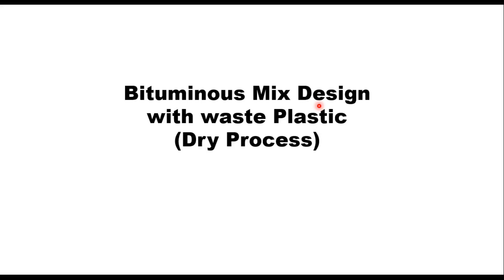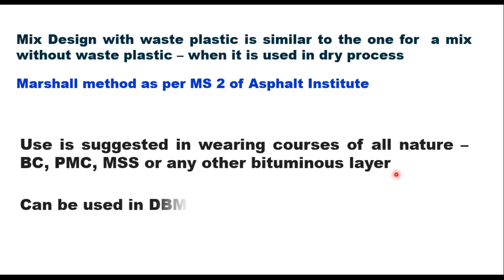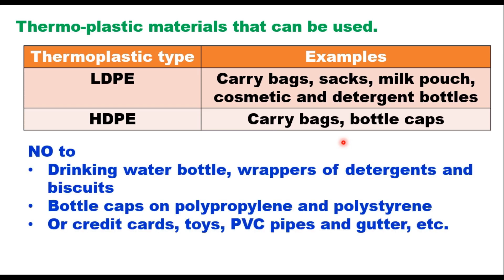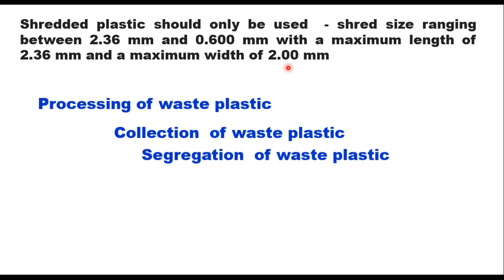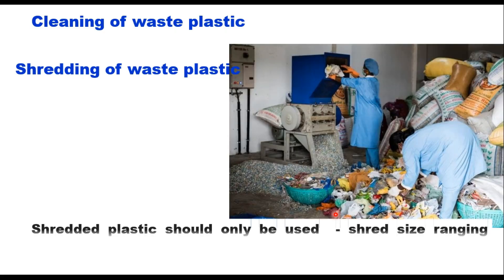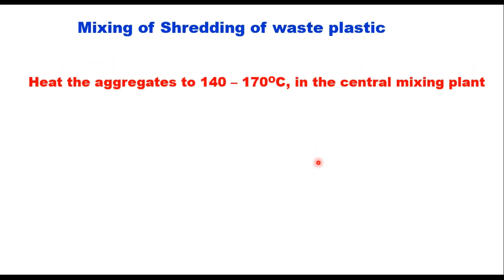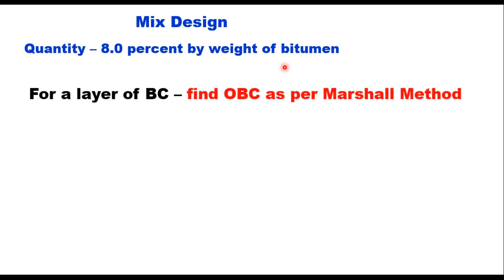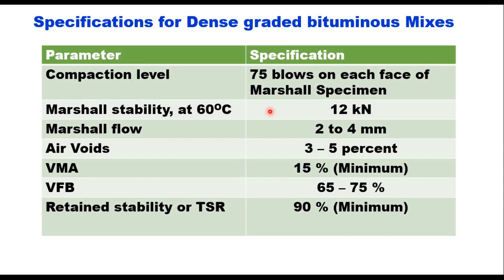Design of Bituminous Mix with Waste Plastic as in IRC SP 98, 2020 Plastics that can be used in roads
This video explains step by step procedure of designing a asphalt mix with waste plastic using dry process. Watch till end and share the link with others.
Do write your feedback please.